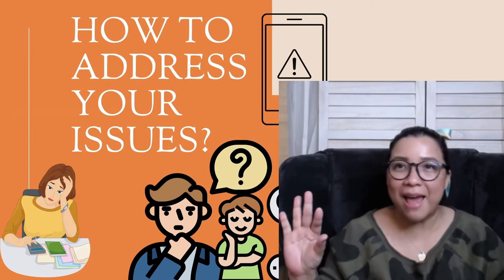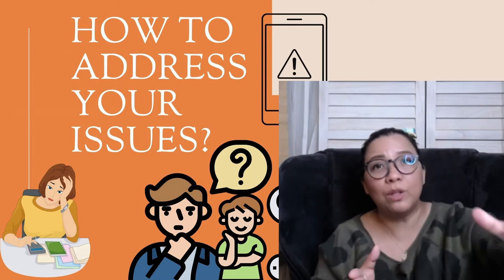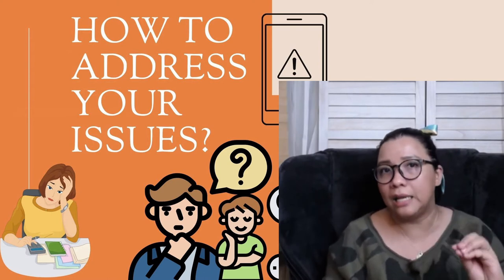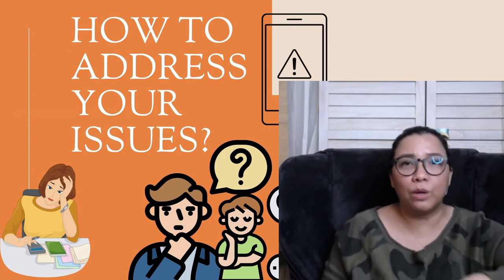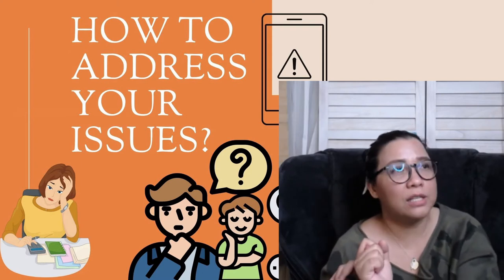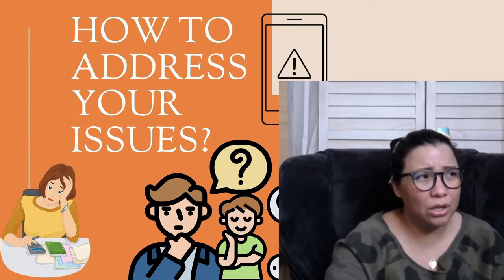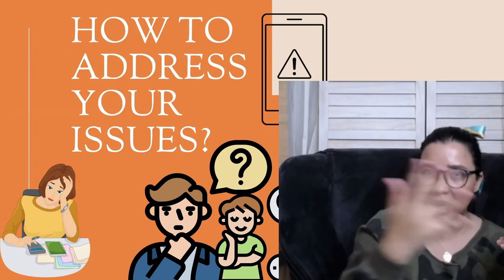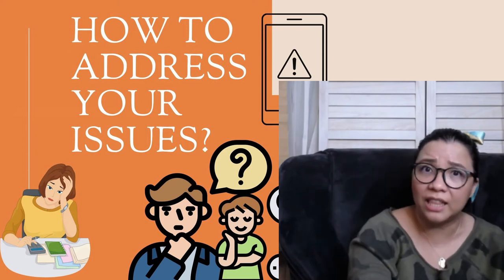Issue with your Youtube Monetization? DO NOT Click your ADS! Disabled Channel? Final Episode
Do you want to QUIT? or CONTINUE in YOUTUBE?"

As a monetized channel we need to understand what are the Do's and Don'ts with regard to our Ads.  This video will help you understand what are the basics with Adsense Policies

JANICE B shares ideas, tips and techniques how to grow your Youtube Channel.

Microphone: Blue Yeti Microphone
Camera: Canon G7x Mark II

Let's help build each other's channel. Support and lets be an organic follower of each other.

Special thanks to my members, super chatters and to all of you who supported me to grow my channel.